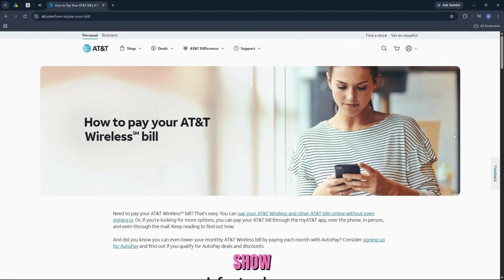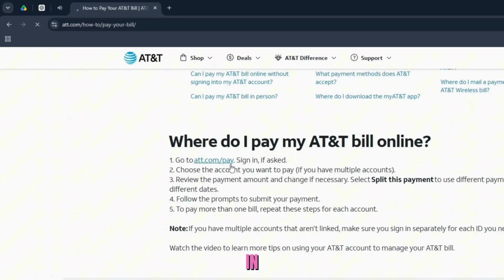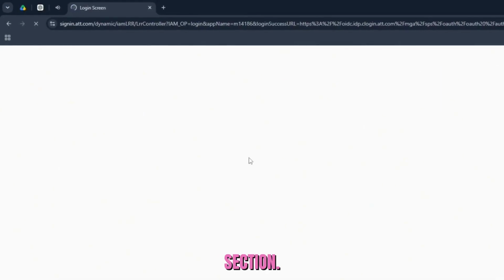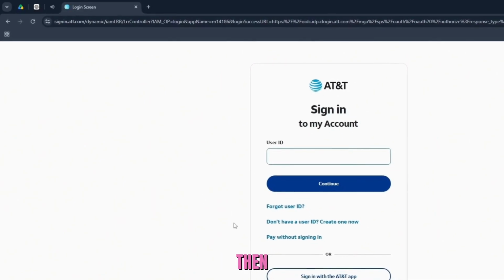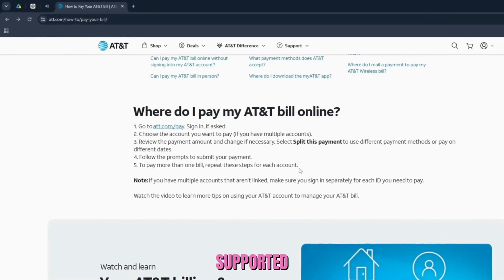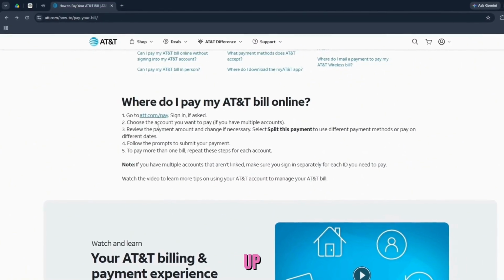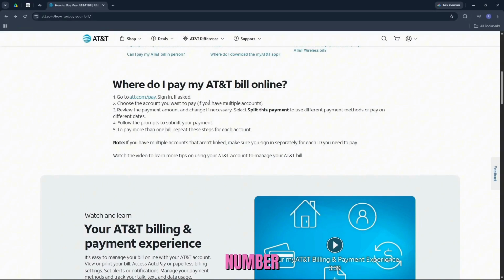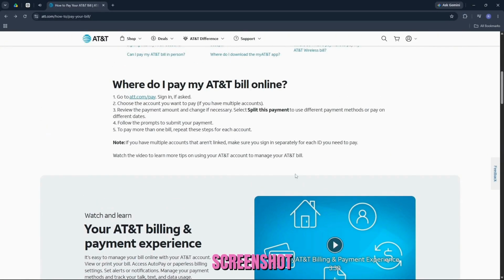How to Pay Your AT&T Bill Online 2026 | Pay AT&T Bill Without Signing In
Learn how to pay your AT&T bill online in 2026. This quick tutorial shows you how to make an AT&T payment online using your AT&T account or without signing in.

To pay after signing in, go to AT&T's payment center, choose the account you want to pay, review the amount, and follow the prompts to submit your payment. AT&T accepts several online payment methods, including credit or debit cards, Apple Pay, and PayWithMyBank.

You can also pay without signing in using your AT&T phone number or account number and billing ZIP Code through AT&T's FastPay option.

Quick Tip: Online payments usually post within minutes, but AT&T says they can take up to 24 hours to complete.

Timestamps

0:00 – Introduction
0:06 – Open AT&T Website
0:14 – Go to Bill Payment
0:22 – Sign In to AT&T
0:31 – Select Your Account
0:40 – Review Your Bill
0:50 – Choose Payment Method
1:00 – Enter Payment Details
1:10 – Submit Payment
1:19 – Check Confirmation
1:26 – Done